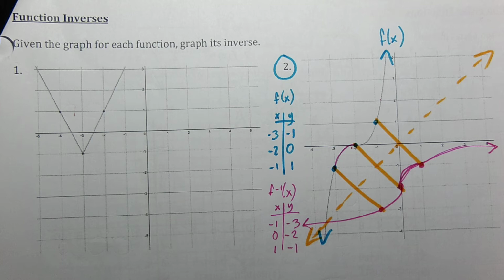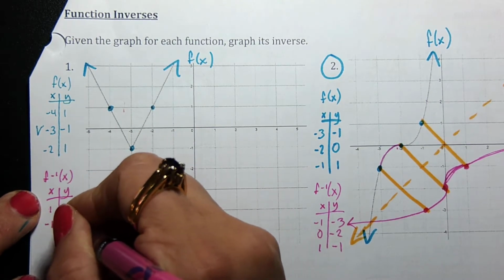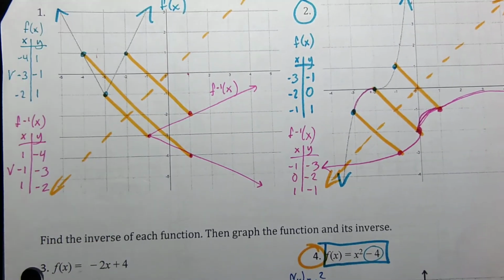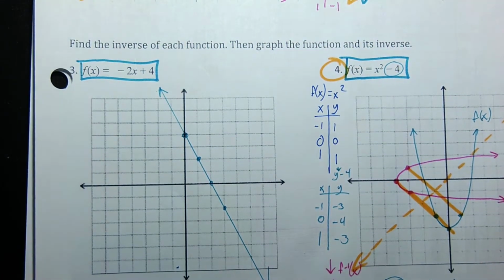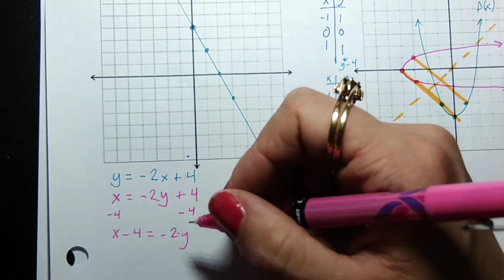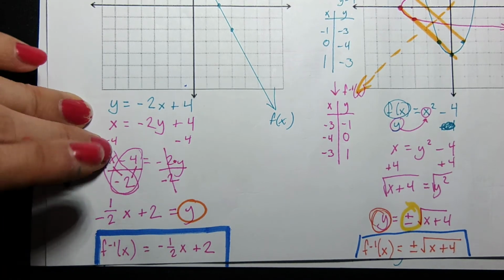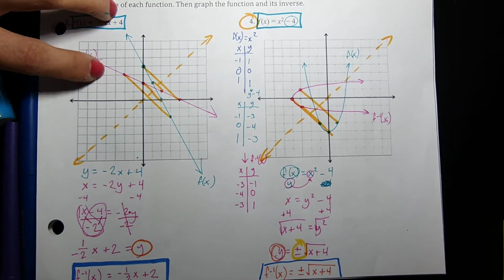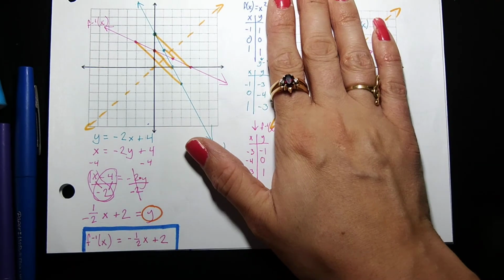AU2 Guided Practice p 3 Part 2